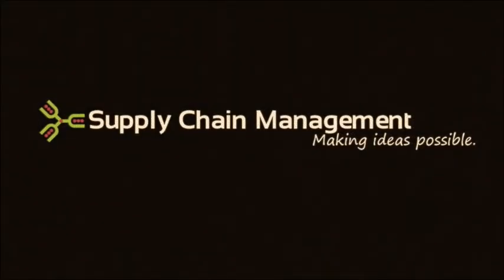McComb's Next Top Major - Supply Chain Management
A video describing supply chain management for entry in the McComb's Next Top Major competition.